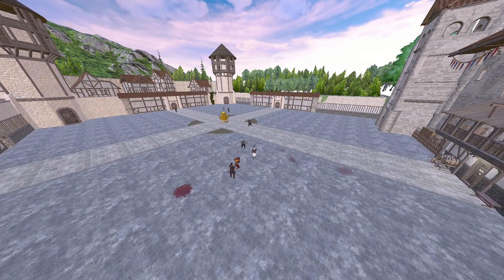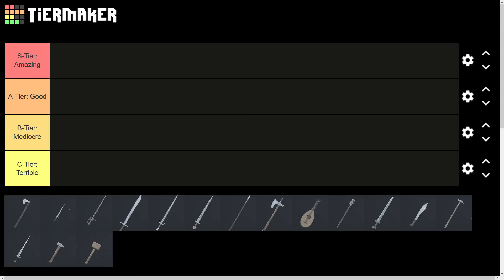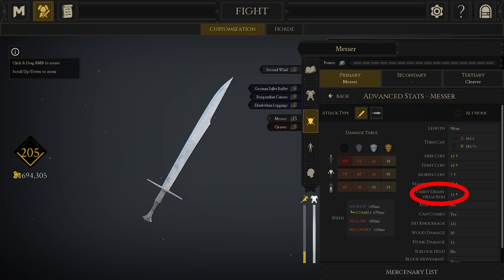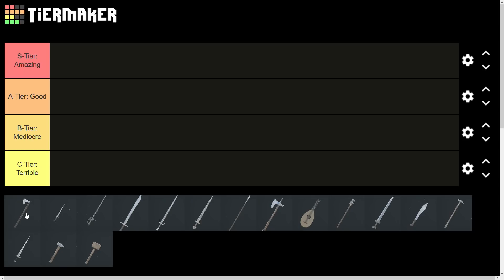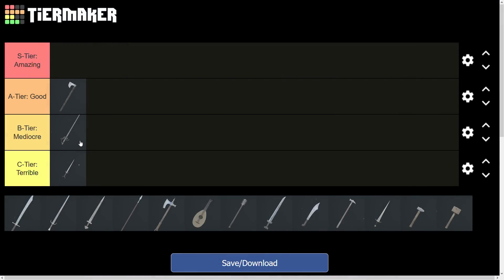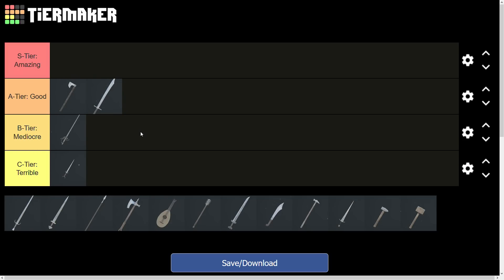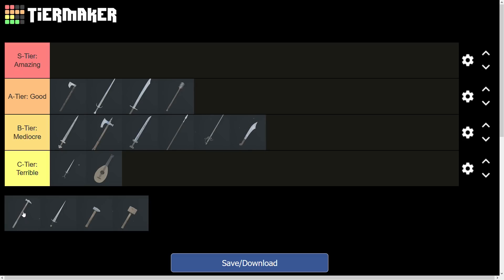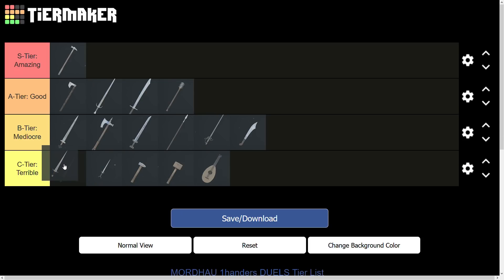Duel Weapon TIERLIST / Part 2: One-Handers [Patch 20]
Duel Weapon Tierlist updated for Patch 20. Check out the current best ONE-HANDERS for dueling in Mordhau.